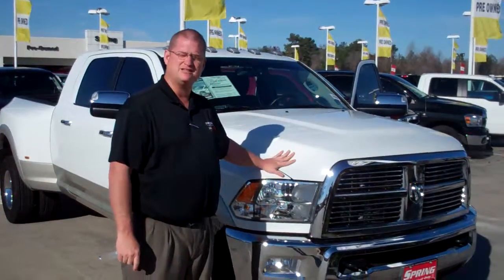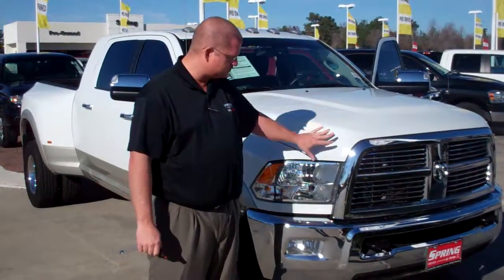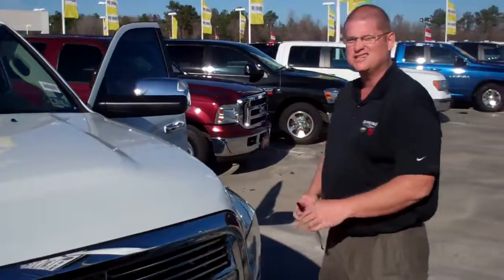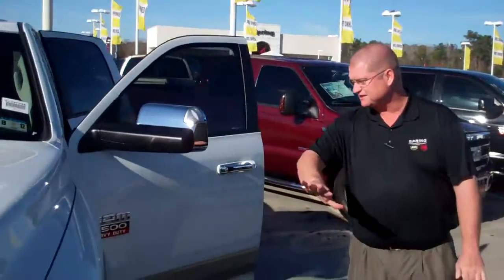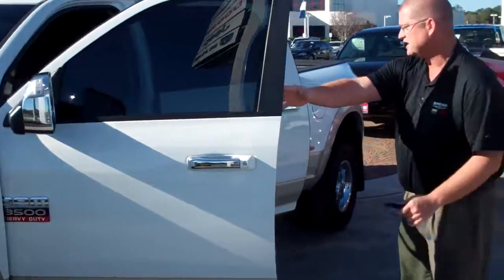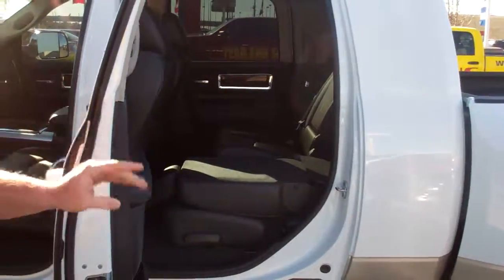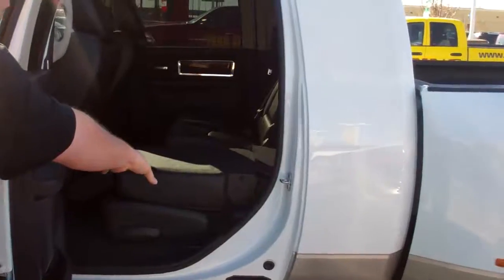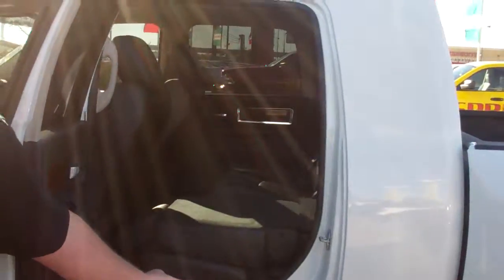Todd Yeats presents a Certified Pre Owned Ram Truck